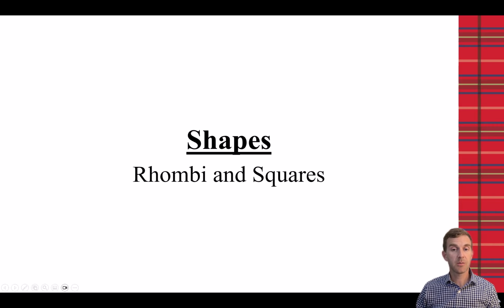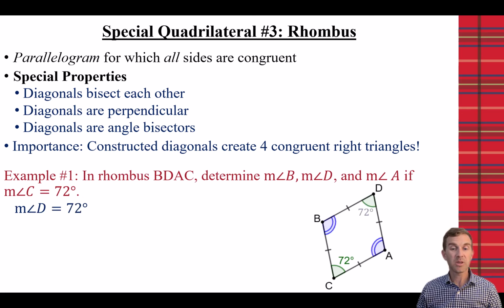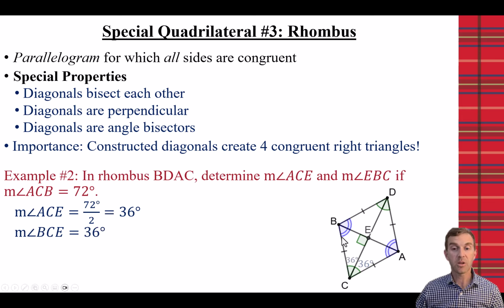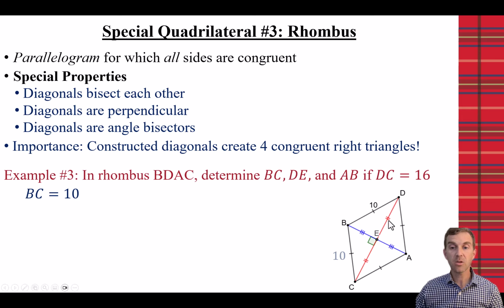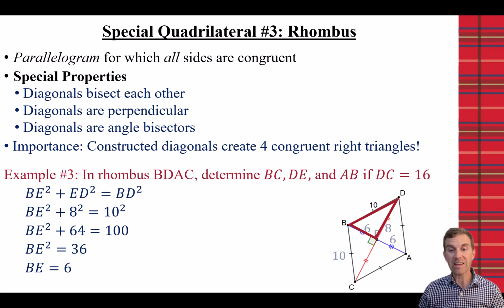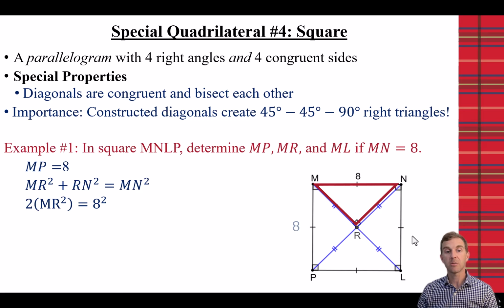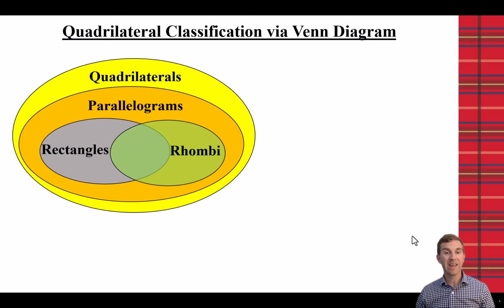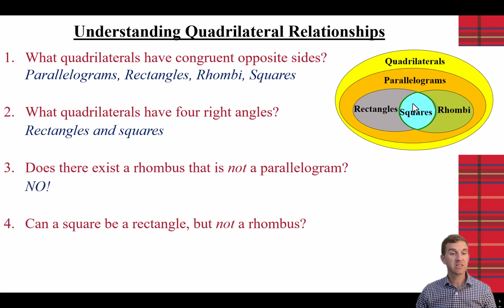Shapes - Rhombi and Squares